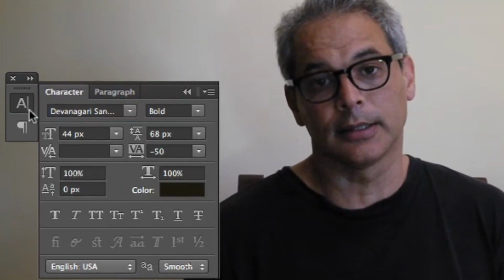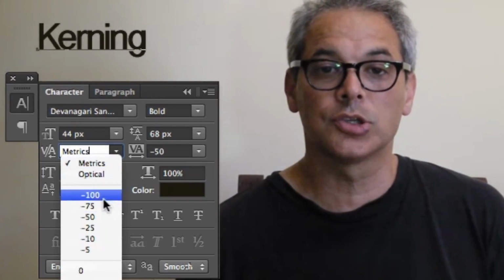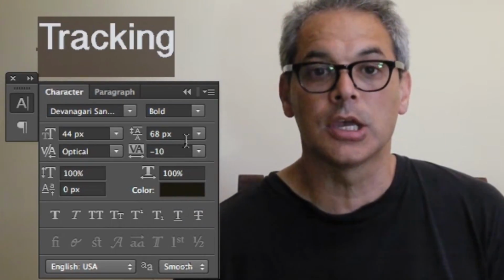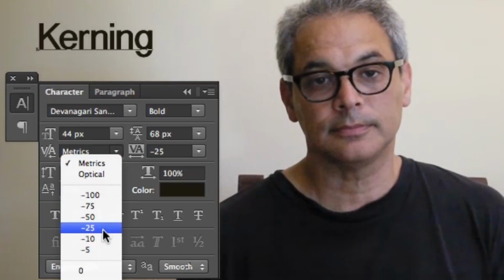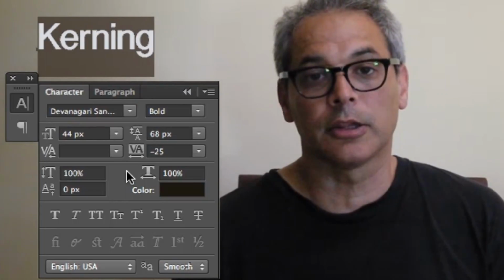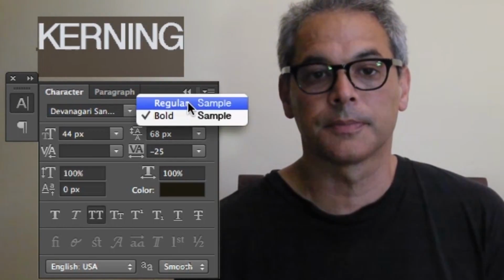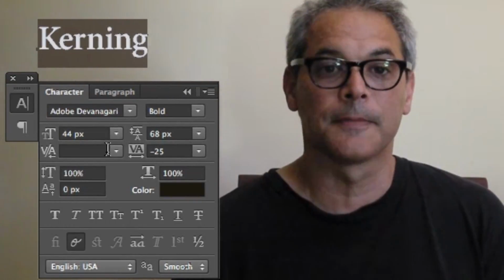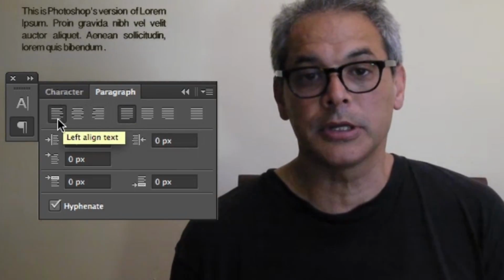Typography Settings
In this video, you'll learn the importance of modifying your text using kerning and tracking.

Resources:
Business Design Templates:
DesignQuiz: Are you an Einstein of Design?